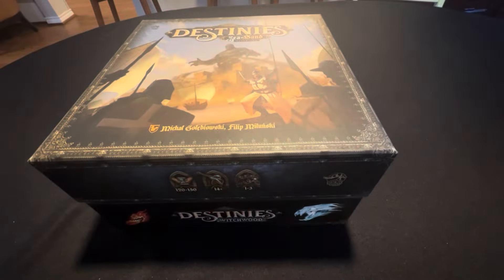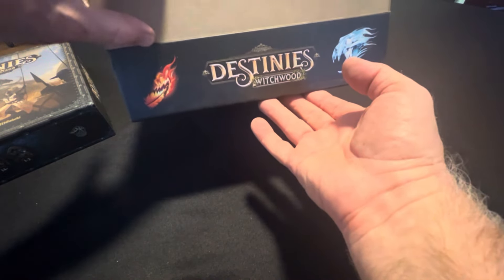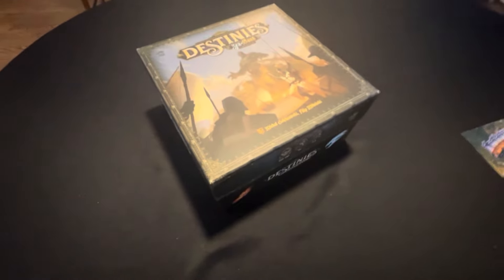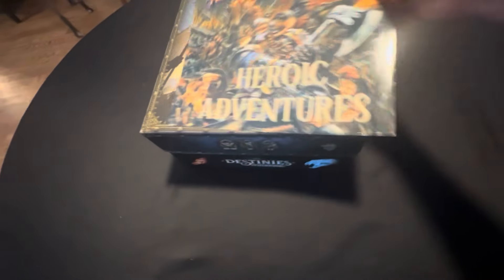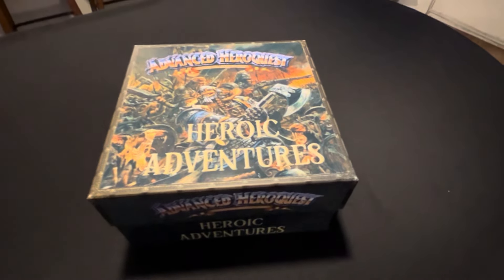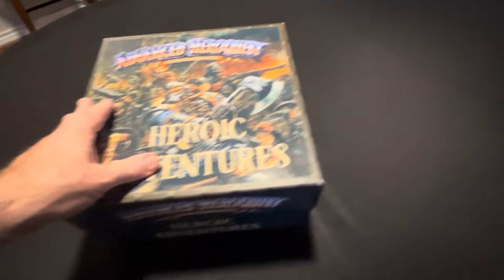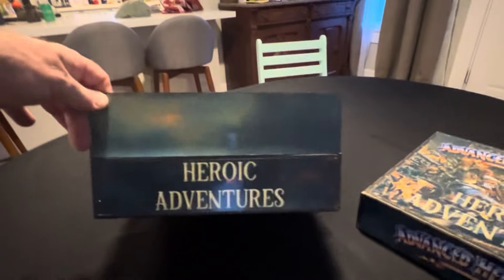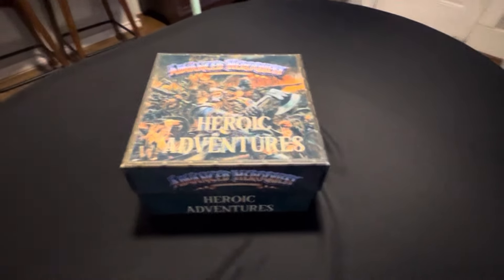Advanced HeroQuest Enhanced 2nd Edition box build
Process where I put together the box for  my AHQE 2 Edition PnP build